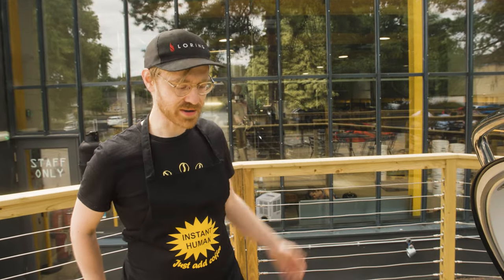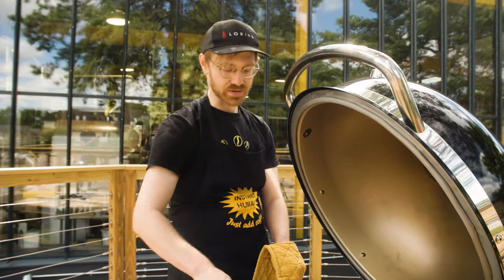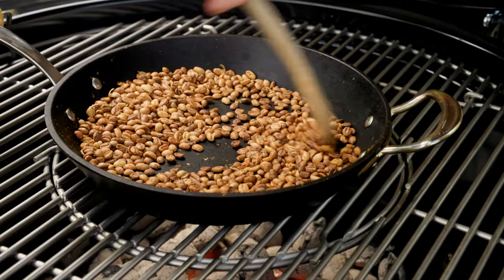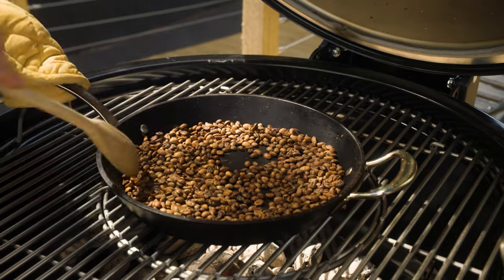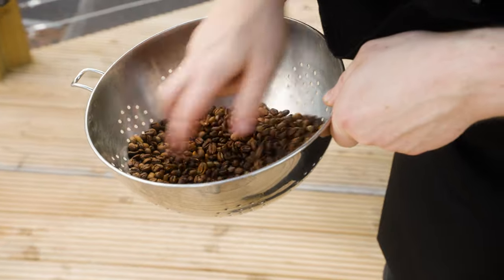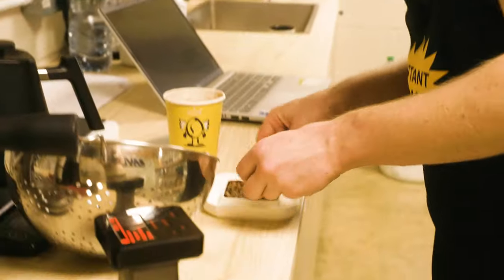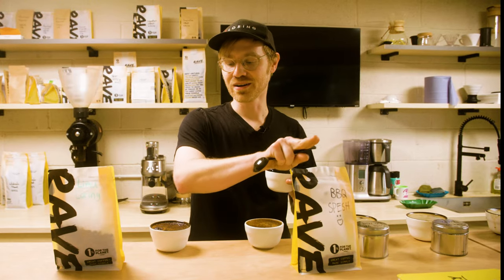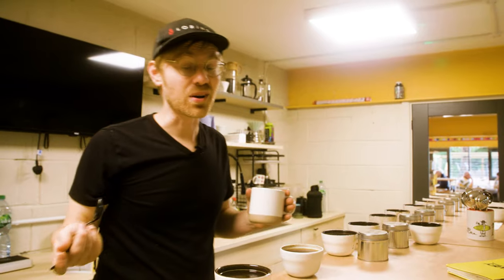Coffee Roasting On The Weber Summit Kamado BBQ!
Richard from the roasting team explains how coffee roasting works by roasting like they do in Ethiopia, over an open flame.

Competition is now CLOSED